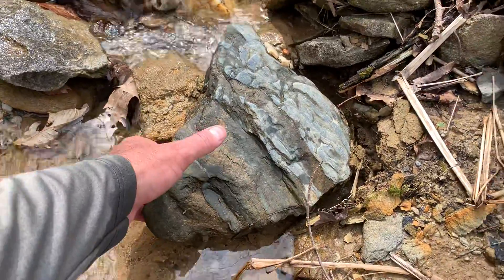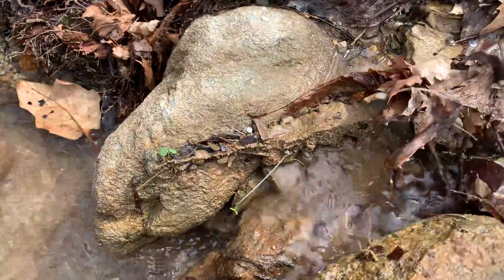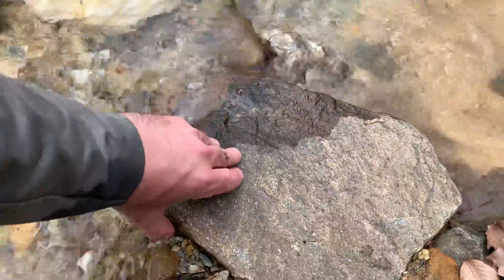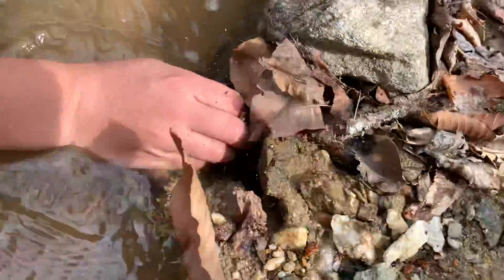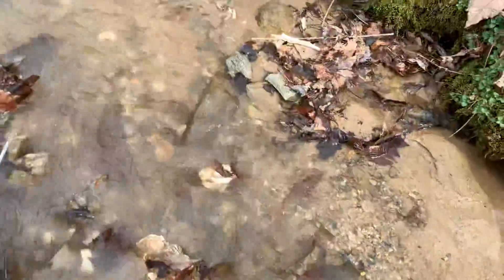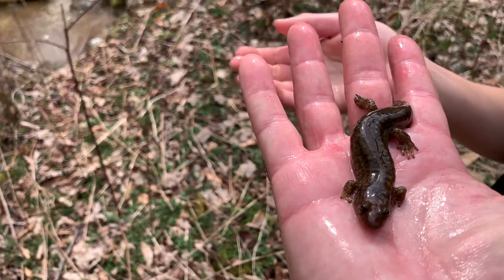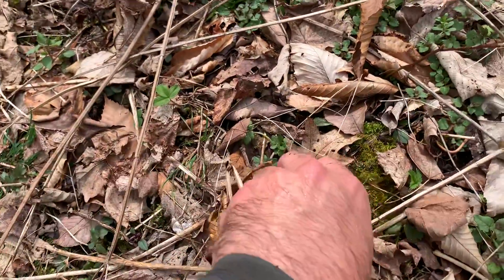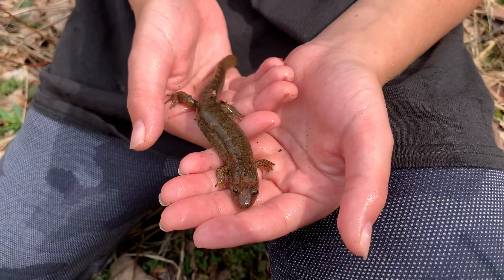April 18, 2021